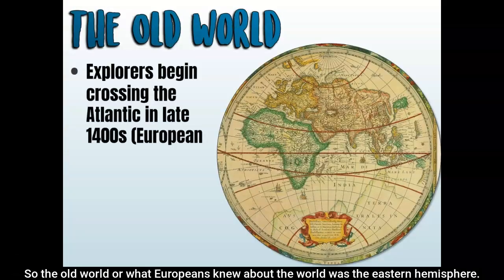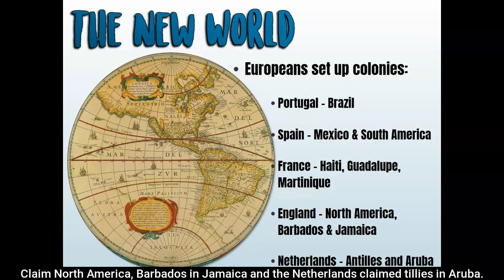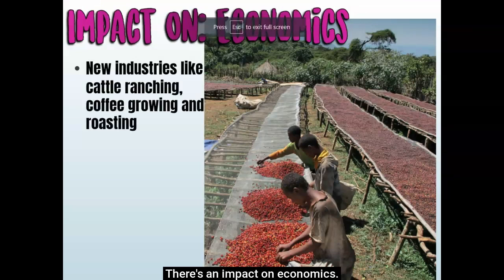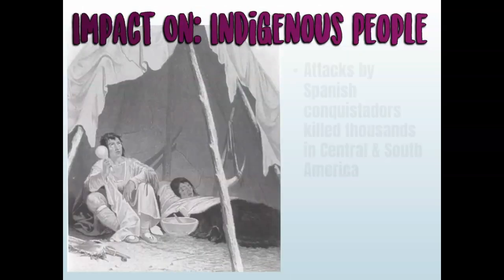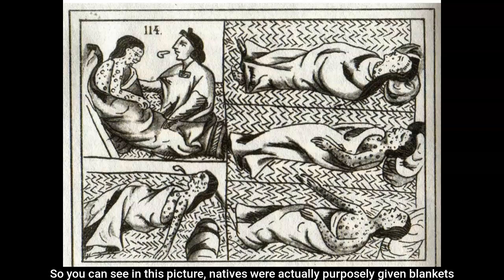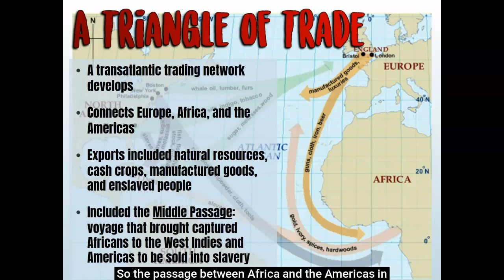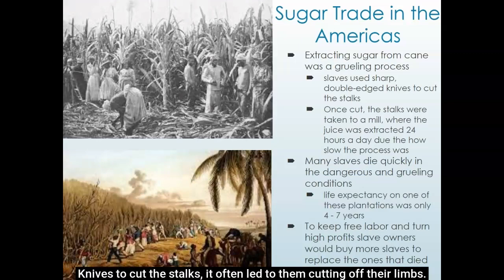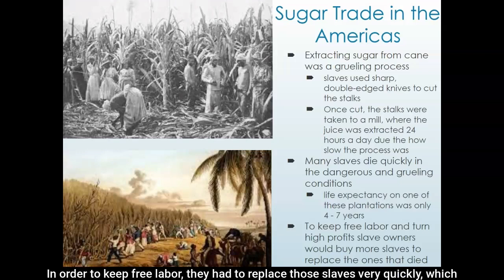Columbian Exchange and Sugar Trade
This is a video about Columbian Exchange and Sugar Trade

00:00 Columbian Exchange and Sugar Trade